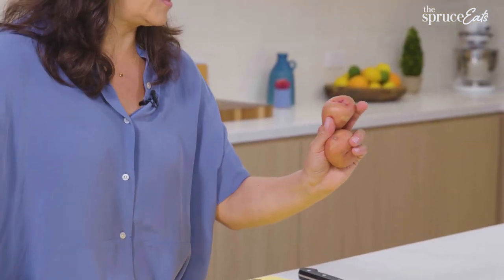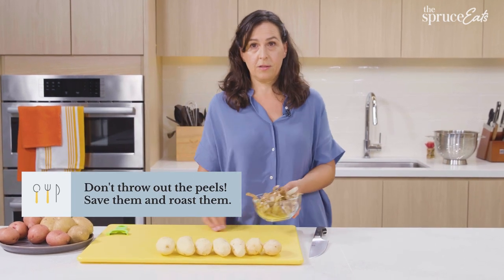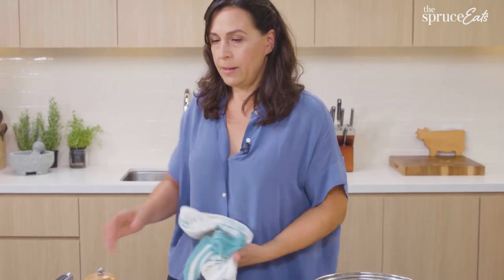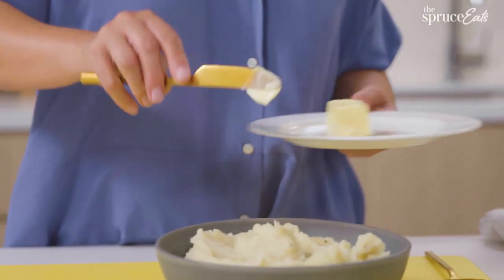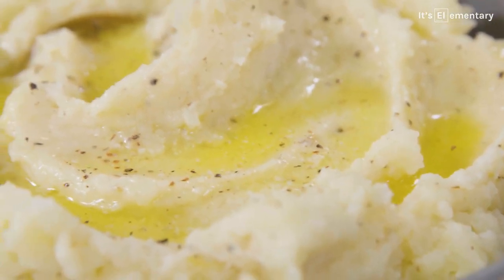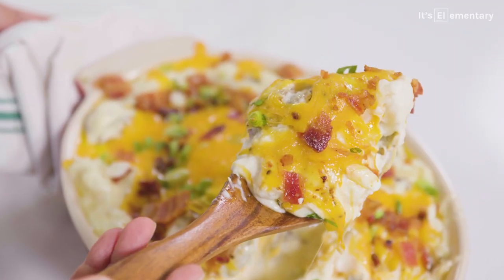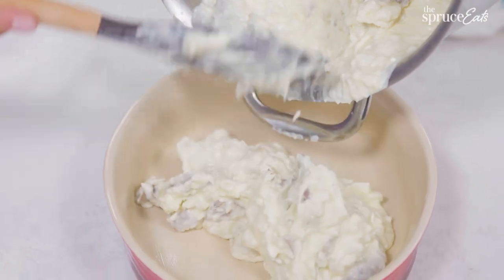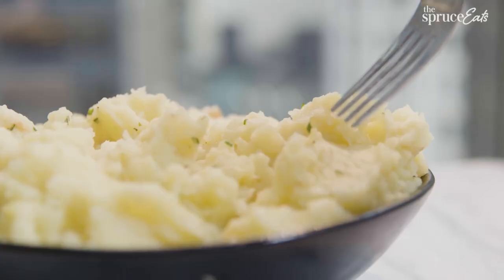Mashed Potatoes - Quintessential, Vegan, Loaded | It's Elementary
Learn how to make rich, creamy, and delicious mashed potatoes quickly and easily every single time. In this episode of 'It's Elementary', Heather shows you how to make 3 delicious mashed potato recipes - classic, vegan and loaded.

3 Ways to Make Mashed Potatoes:
00:00 It's Elementary Intro
00:47 Classic Mashed Potatoes
06:26 Vegan Mashed Potatoes
10:13 Loaded Mashed Potatoes

It's Elementary simplifies complex recipes into digestible steps. In each episode, we'll break down the process of baking and cooking staple recipes. Perfect the basics in the kitchen with these beginner-friendly step-by-step tutorials!

Love newsletters? Sign up for daily recipes, tips and things we love in the world of food